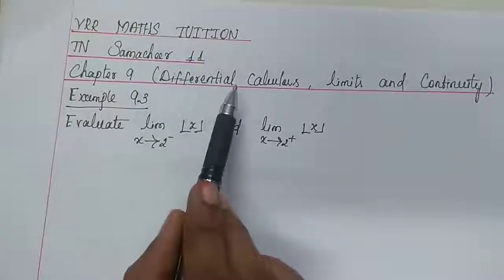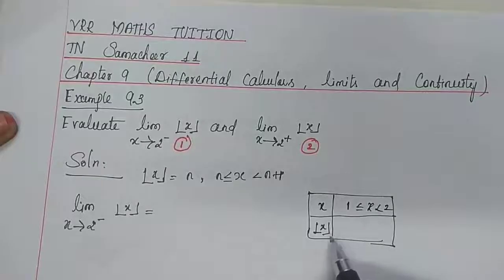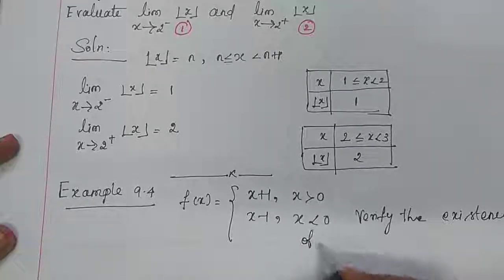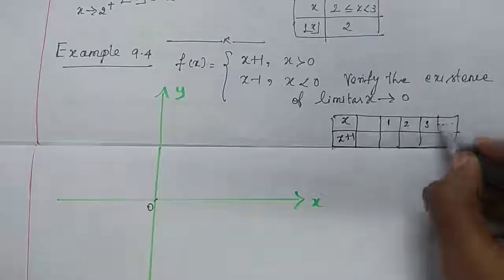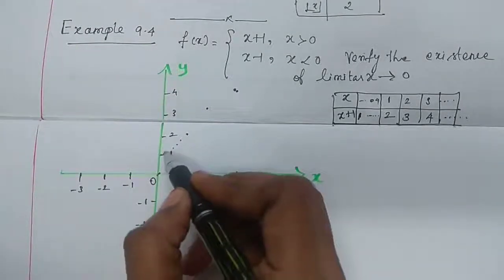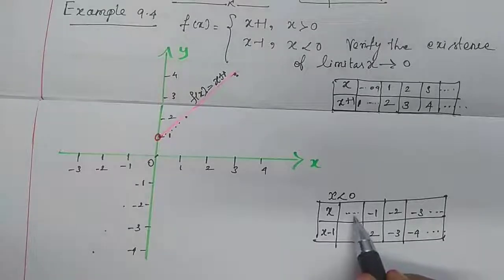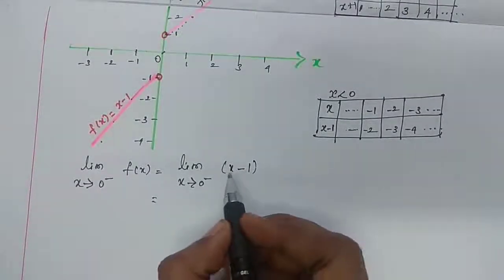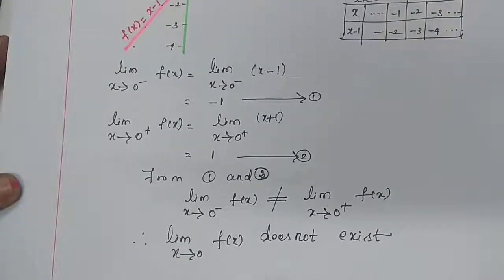Chapter 9 Example 9.3 & 9.4 Limits and Continuity | Class 11 Maths | Tamil Nadu New Syllabus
In this channel  I will teach you chapterwise examples and exercises of  tamil nadu samacheer 11 maths,  new syllabus

- Chapter 9 Example 9.1 & 9.2 Limits and Continuity | Class 11 Maths | TN New Syllabus